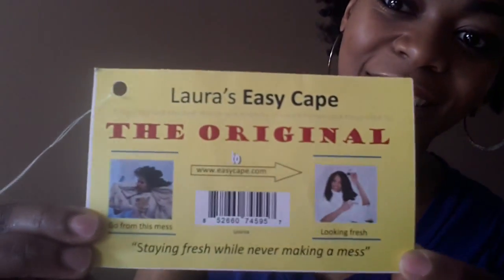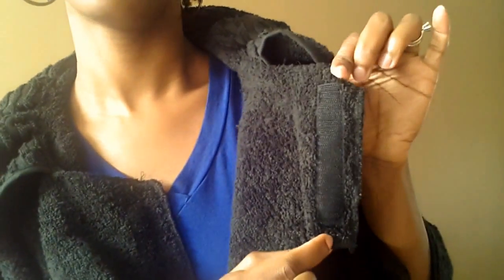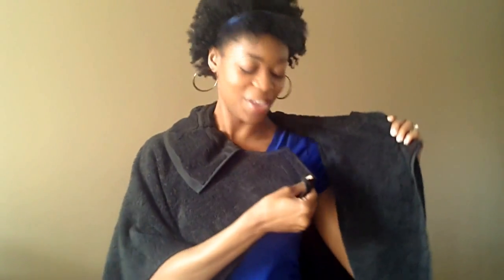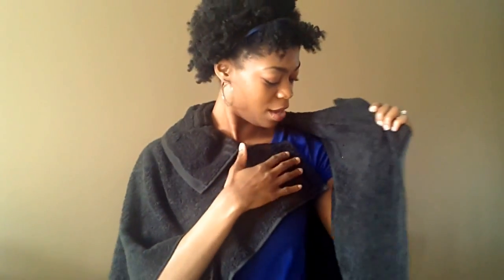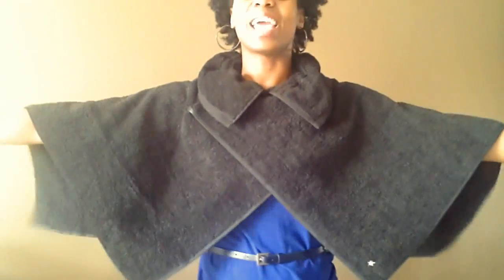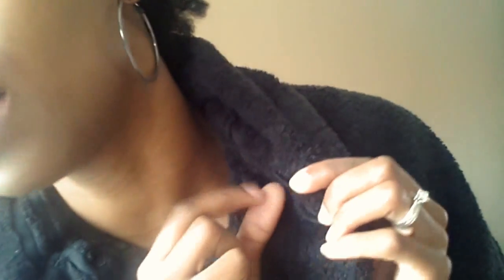4C Natural Hair - Easy Cape Review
Hi!  I was sent the Easy Cape createn by Laura Palten for review!  I was very excited to try it out :D  in this video, I tell what I think about it :)  I hope this helps!